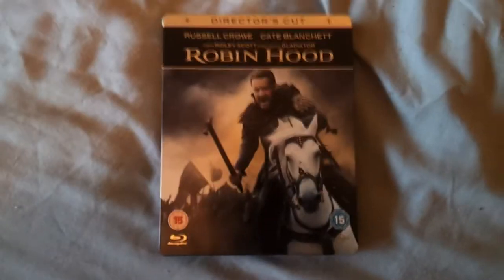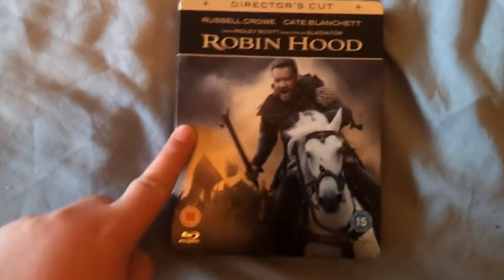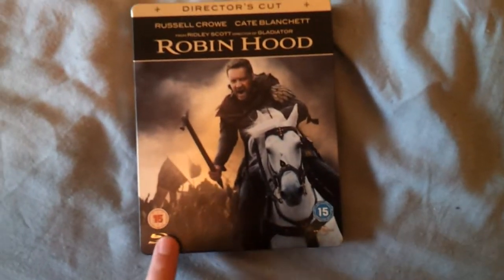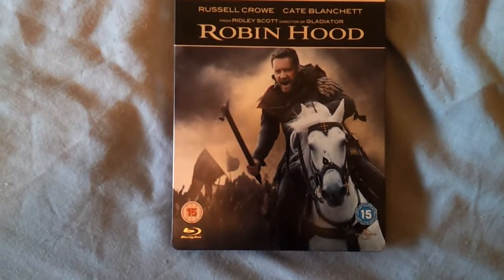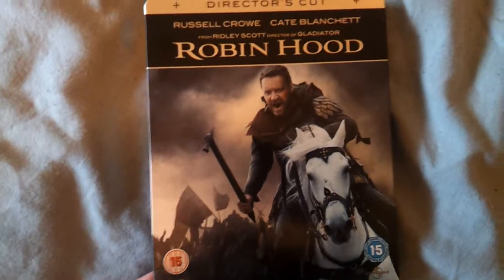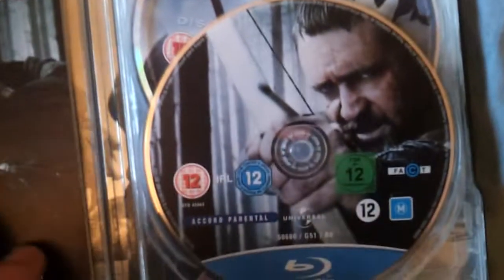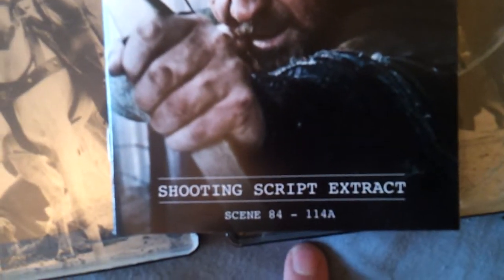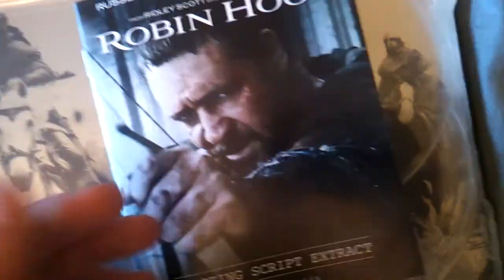Robin Hood blu-ray Steelbook unboxing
I do a quick unboxing of the robin hood blu-ray steelbook enjoy!?